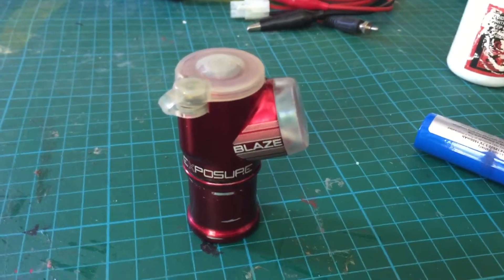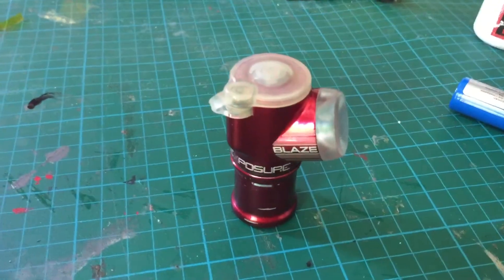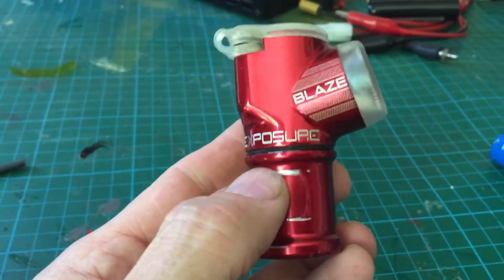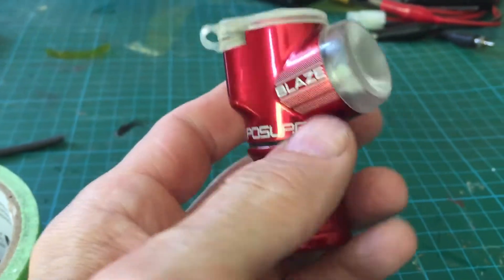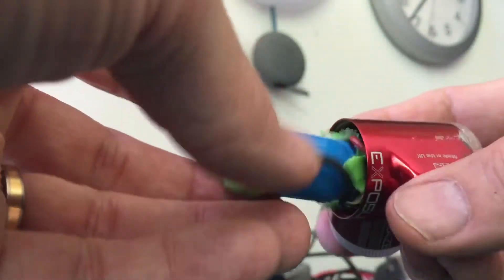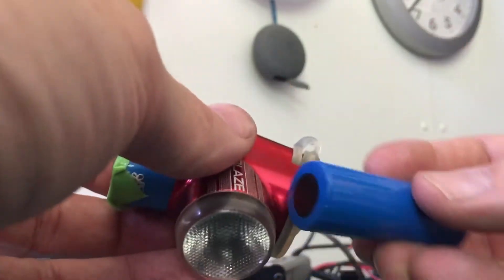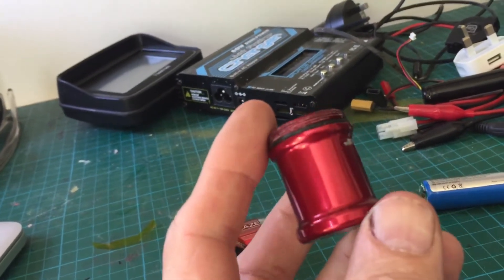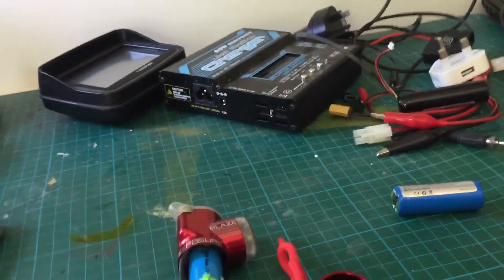How to replace a dead battery in an Exposure Blaze rear bicycle light!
The most difficult thing is to get it open without scratching it (I got it open but scratched the anodising). If someone knows a better way to undo it, well it’s a bit late now! I put in a much smaller battery, because I had a spare lying about. Replacement batteries are available on EBay for about £12.